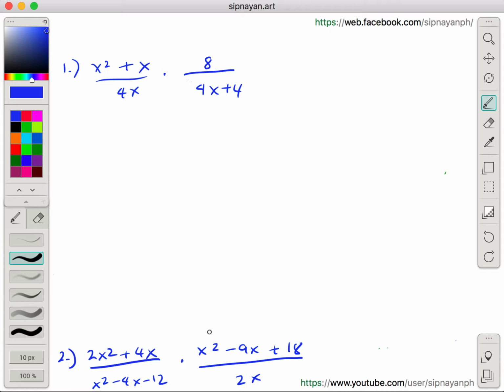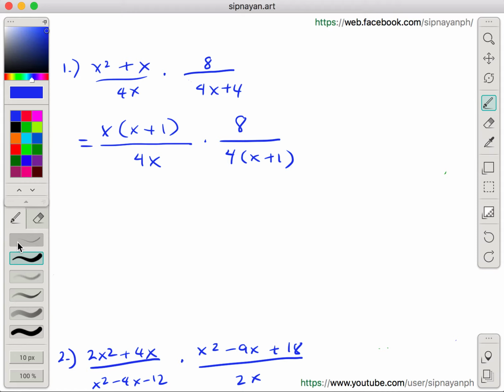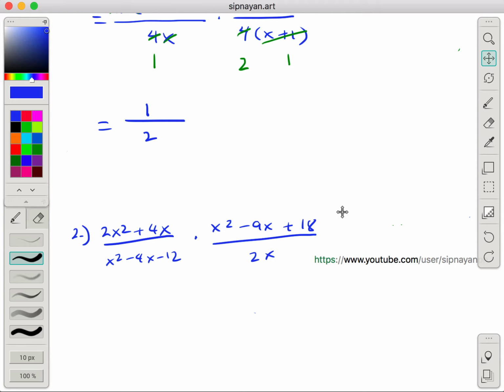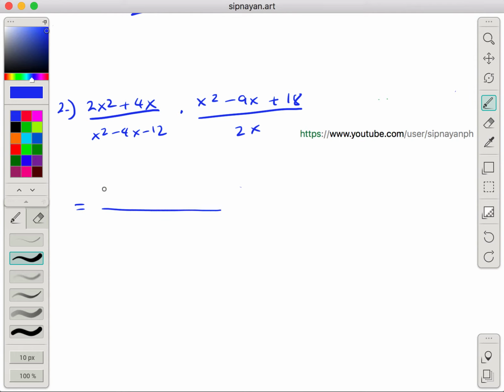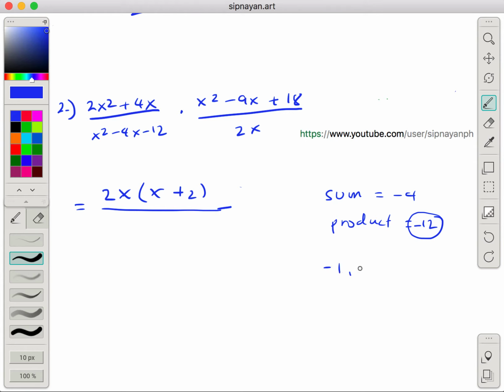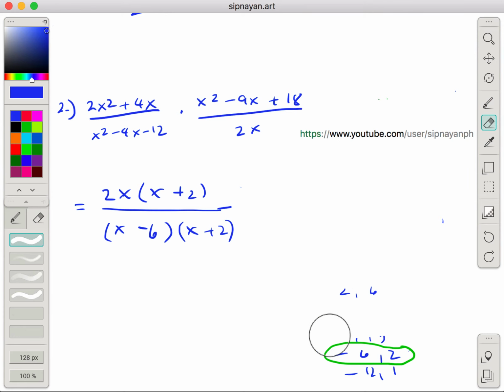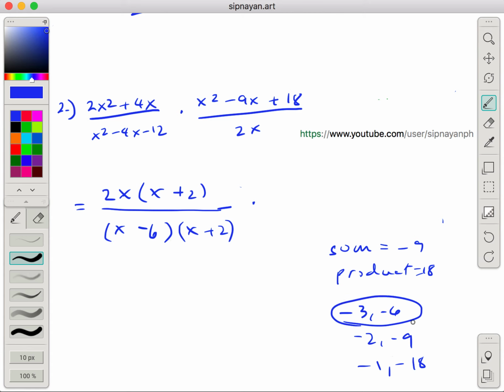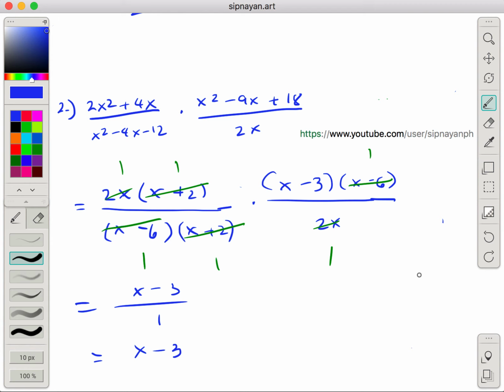REX13 Multiplication of Rational Expressions Part 4 (Cancellation)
In this video, we continue learning how to multiply rational expressions highlighting the cancellation technique.